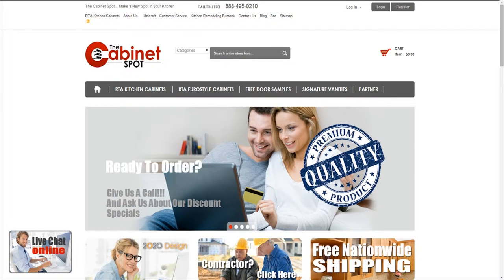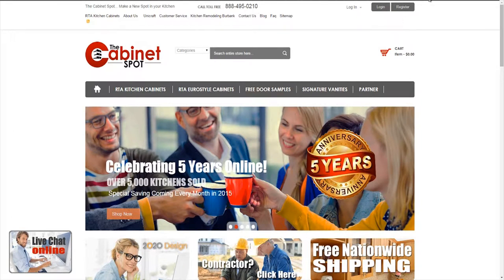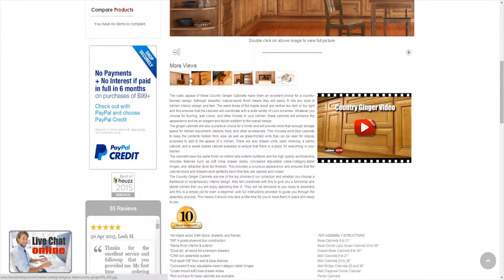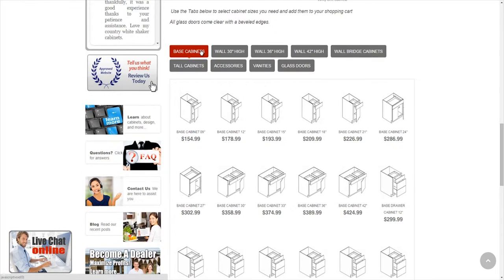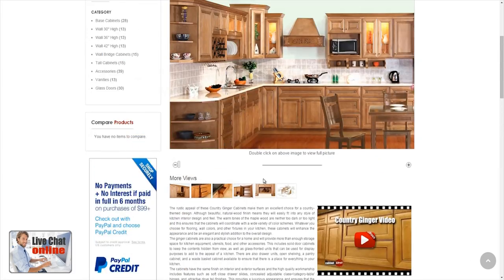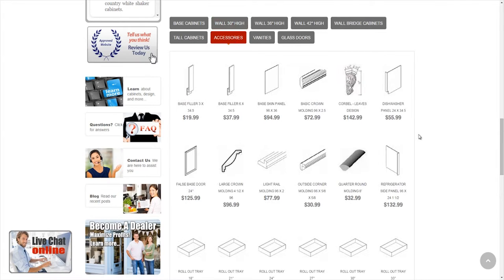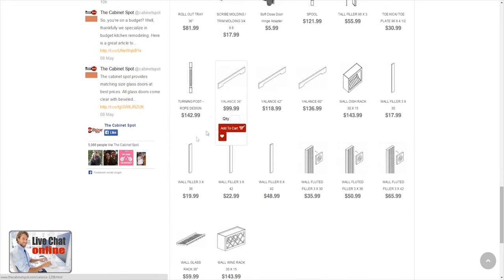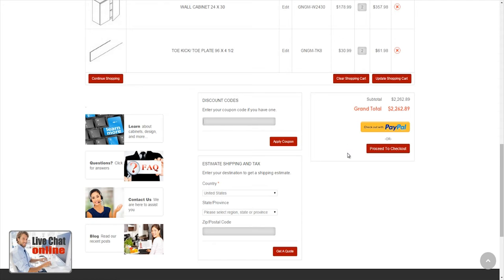How To Order Kitchen Cabinets Online at TheCabinetSpot.com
This a a tutorial on how to order RTA kitchen cabinets